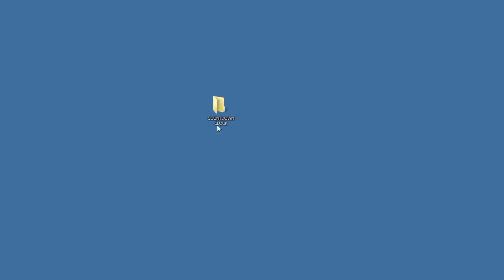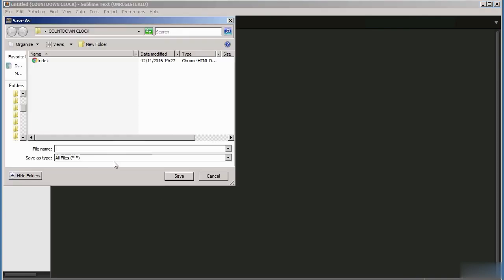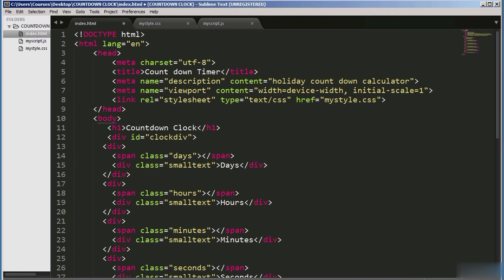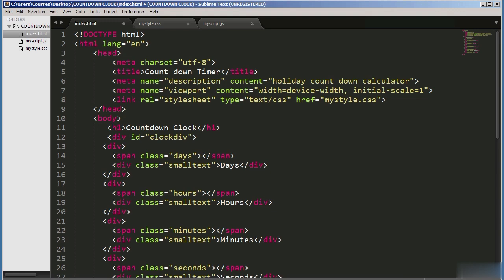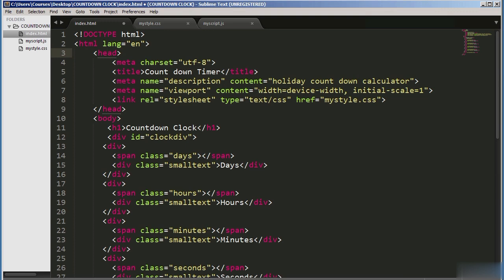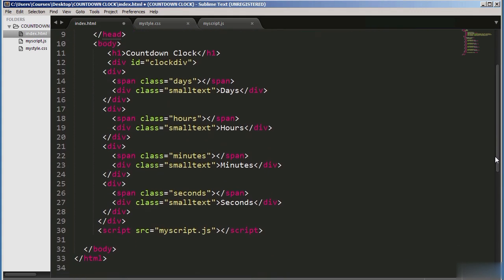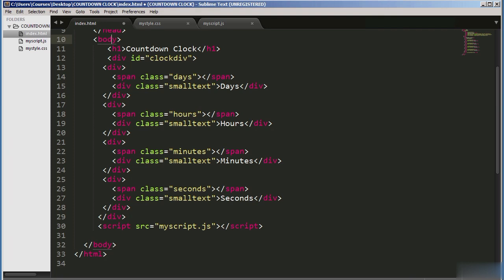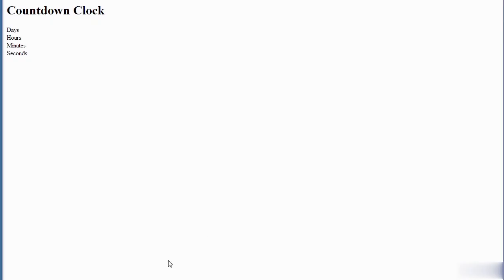How to Build a Countdown Timer using HTML, CSS & JavaScript | Beginner Web Project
In this step-by-step web development tutorial, you will learn how to build a fully functional, responsive Countdown Clock from scratch using HTML, CSS, and JavaScript!
Whether you are a beginner looking for a practical JavaScript project to add to your portfolio or an aspiring frontend developer preparing for placements, this project is perfect for practicing DOM manipulation, CSS styling, and working with time intervals in JS.
👇 Code breakdown and concepts covered in this video:
• Designing a clean UI layout with HTML structures.
• Styling the timer with responsive CSS grid/flexbox layouts.
• Writing the core JavaScript countdown logic using setInterval().
• Handling edge cases (what happens when the timer hits zero).
📌 Timestamps:
0:00 - Introduction & Project Preview
1:15 - Setting up the HTML Structure
3:45 - Styling the UI with CSS
7:10 - Writing the JavaScript Countdown Logic
9:55 - Testing the Timer & Handling Zero State
11:20 - Outro & Next Steps for Your Portfolio